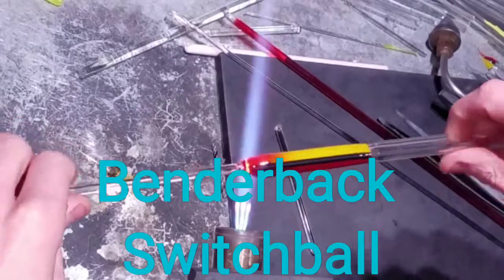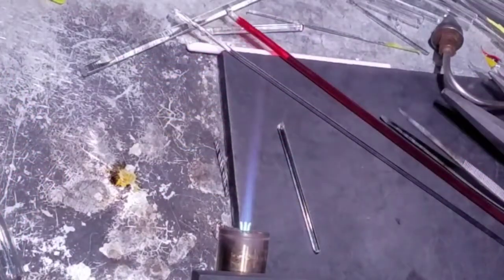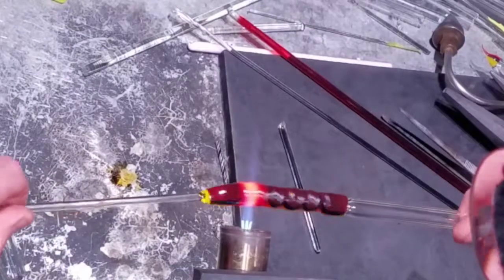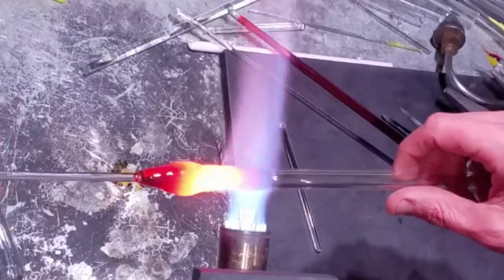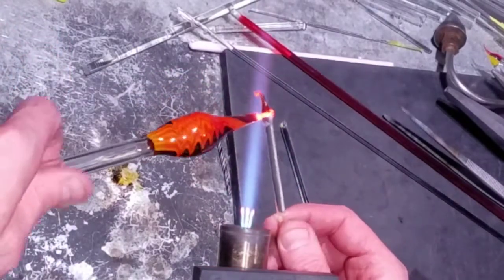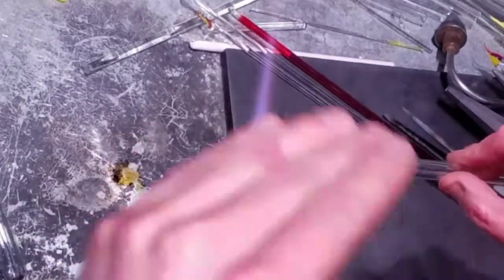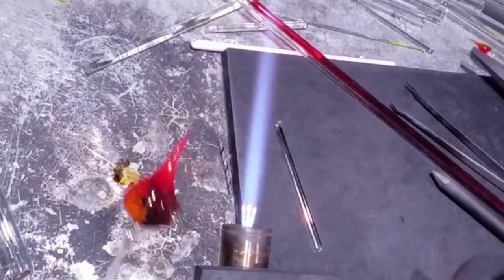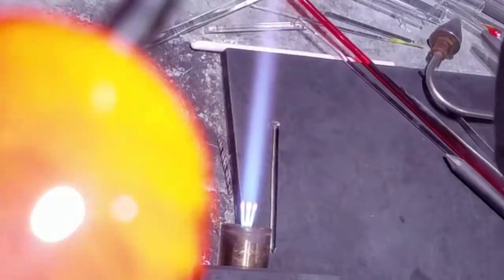How to make a switch ball bender back not wig wag style.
Learn to make a switch ball using the bender back glass blowing technique.
If you are looking for a video, let  us know, we can maybe help!